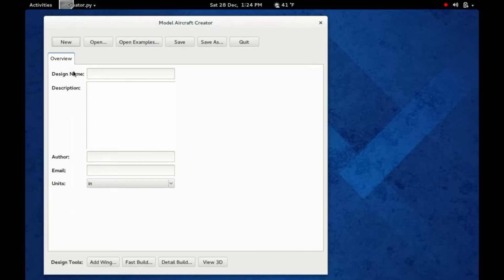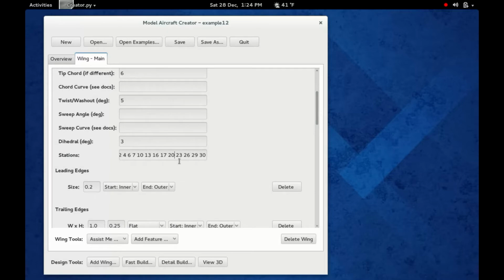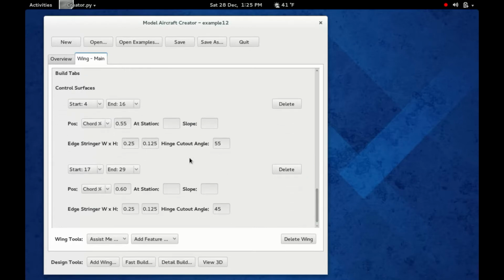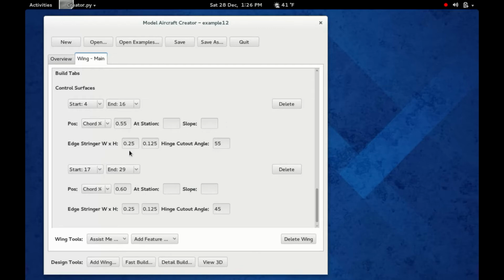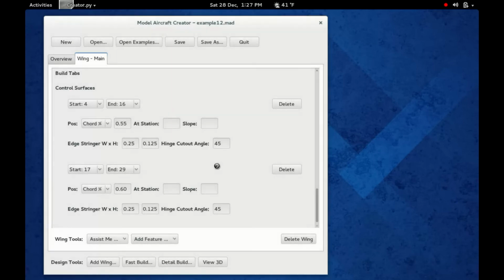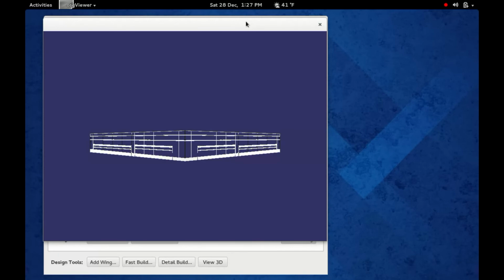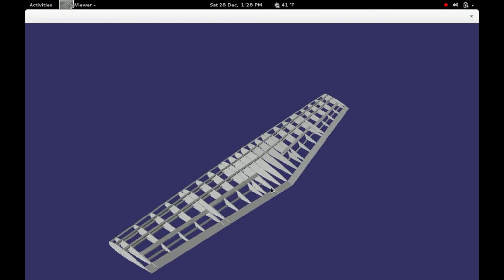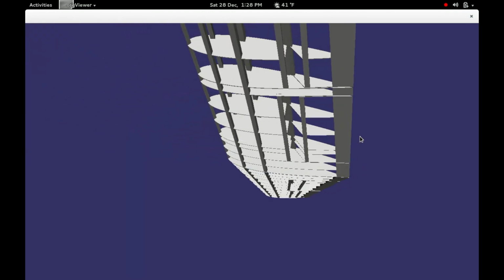Model Airplane Designer Introduction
This is a quick walk through of a simple wing design example.  It shows how MAD can be used to quickly design an entire model airplane wing structure, producing a full 3d model of the structure as well as full size plans and part layout sheets.  All without needing to learn complicated solid modeling tools.